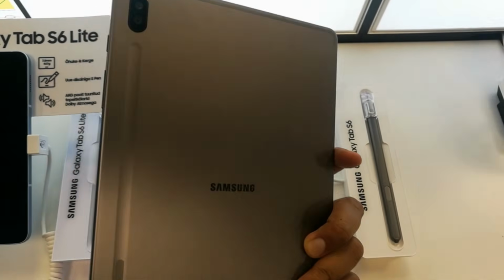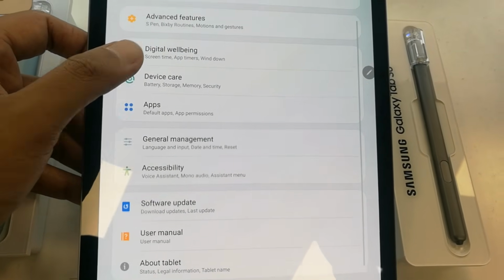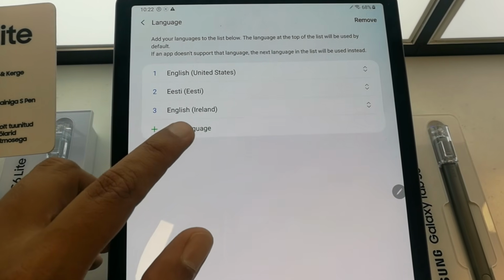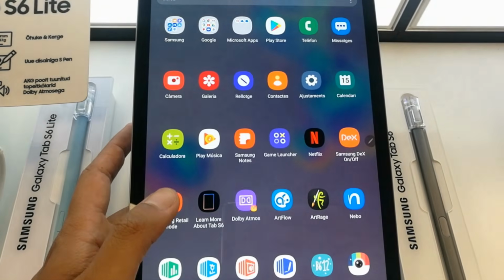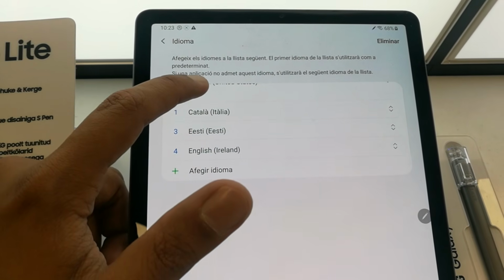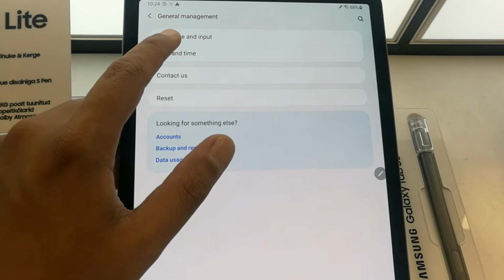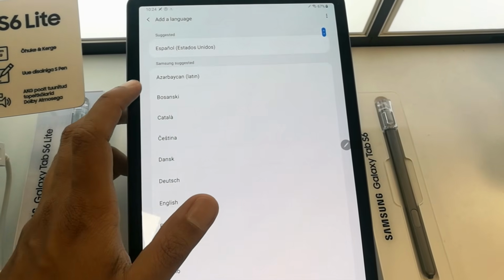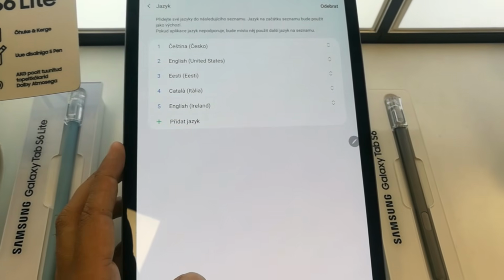How to Change Language In Samsung Tablets - Easy Trick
‣ Samsung Tablets
Please use below links to buy the Tab S6 Lite

In this video i am explaining how you guys can change language in Samsung Tablets.
Go to main screen
Go to Settings
Go to General Management option
Select Language and input
Select Language
Add Language
Select any language and press ok
It will ask you for set as default
You can press ok
Your language will be changed
You can also select language by using the scroll option from same place by holding and scrolling the language to the top